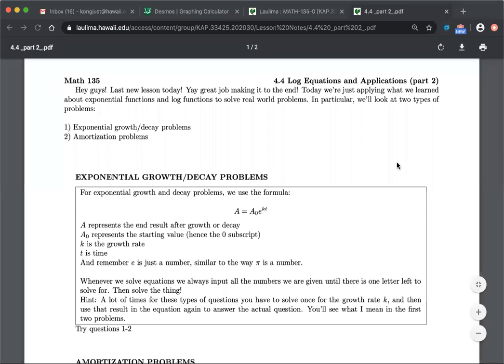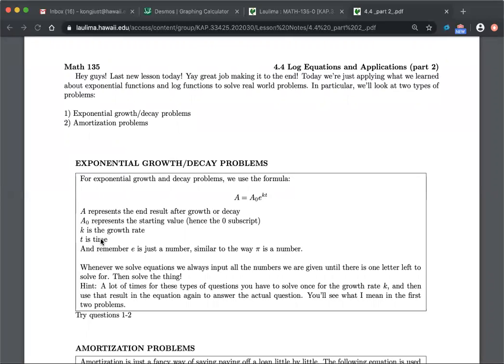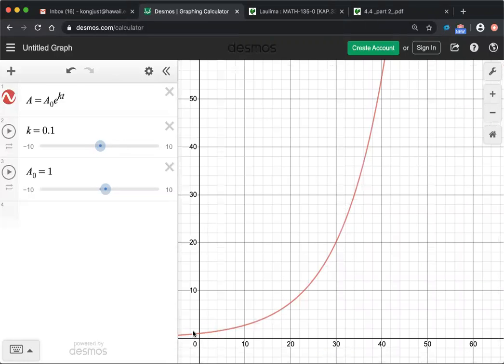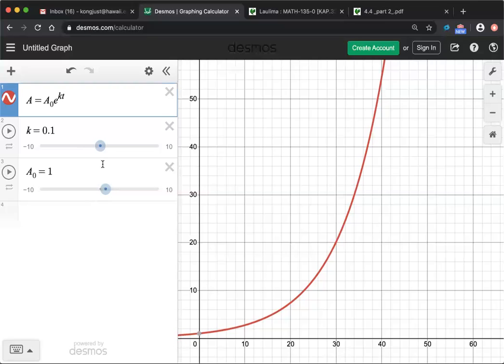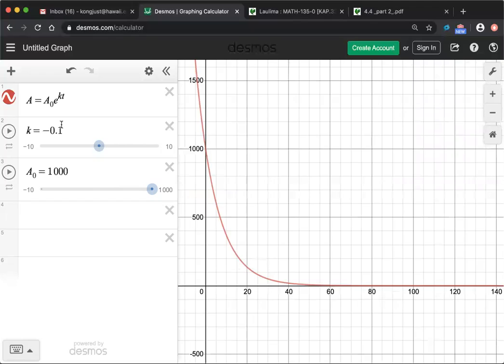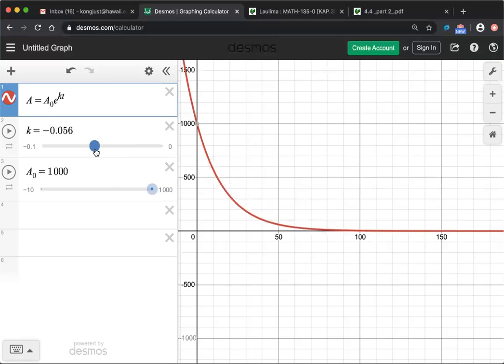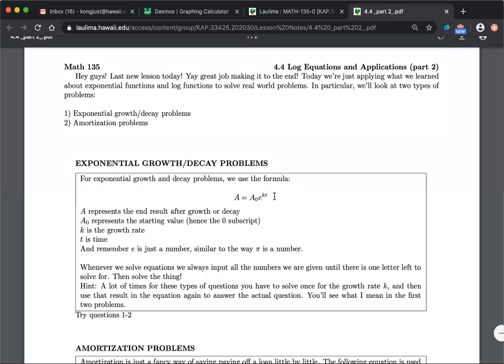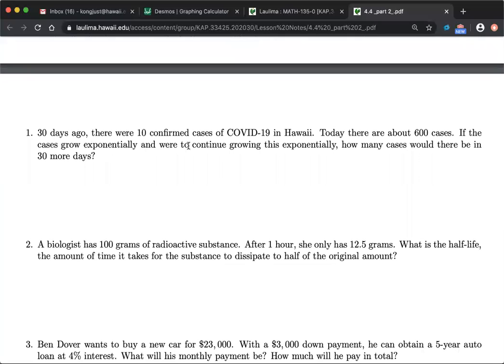48 (4.4 part 2) intro